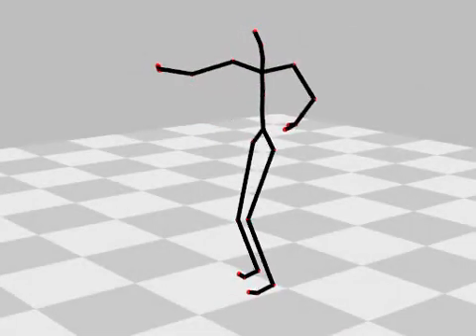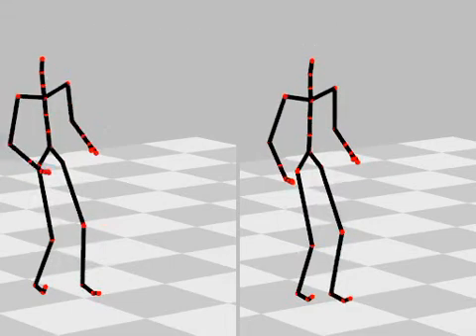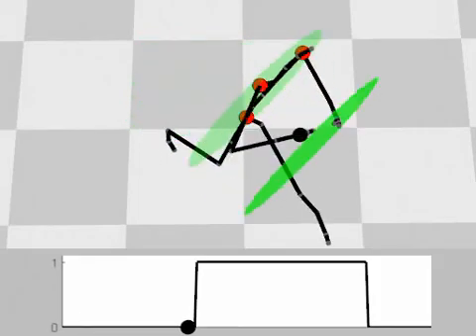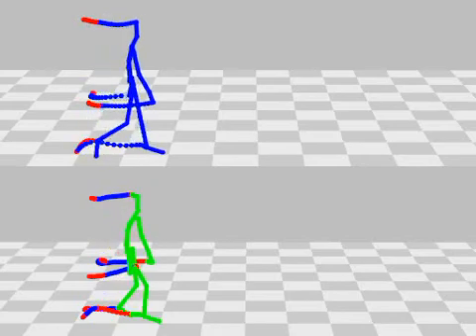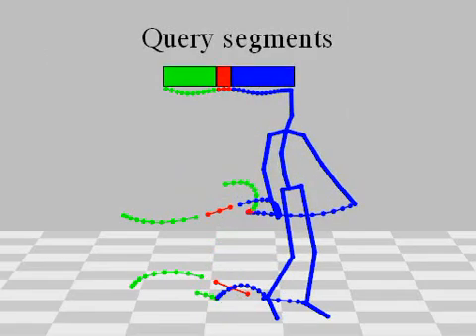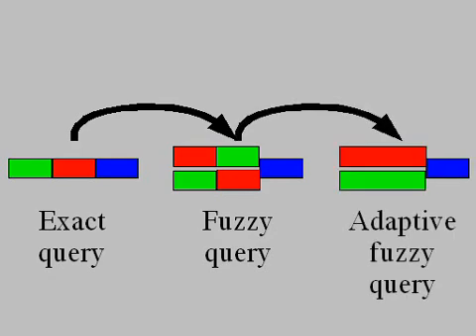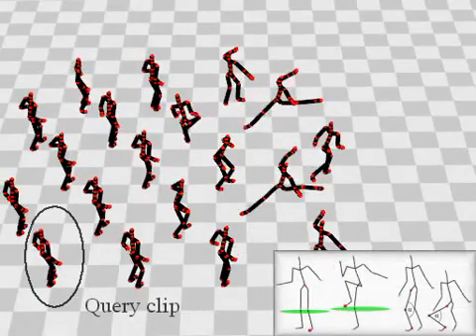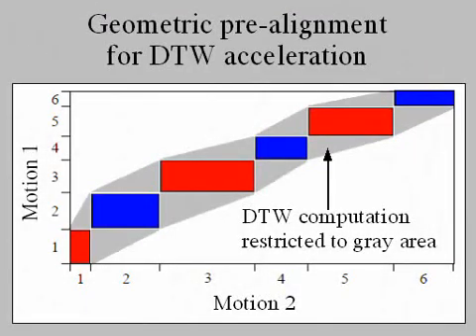Efficient Content-Based Retrieval of Motion Capture Data. (SIGGRAPH 2005)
Meinard Müller, Tido Röder, and Michael Clausen.
The reuse of human motion capture data to create new, realistic motions by applying morphing and blending techniques has become an important issue in computer animation. This requires the identification and extraction of logically related motions scattered within some data set. Such content-based retrieval of motion capture data, which is the topic of this paper, constitutes a difficult and timeconsuming problem due to significant spatio-temporal variations between logically related motions. In our approach, we introduce various kinds of qualitative features describing geometric relations between specified body points of a pose and show how these features induce a time segmentation of motion capture data streams. By incorporating spatio-temporal invariance into the geometric features and adaptive segments, we are able to adopt efficient indexing methods allowing for flexible and efficient content-based retrieval and browsing in huge motion capture databases. Furthermore, we
obtain an efficient preprocessing method substantially accelerating the cost-intensive classical dynamic time warping techniques for the time alignment of logically similar motion data streams. We present experimental results on a test data set of more than one million
frames, corresponding to 180 minutes of motion. The linearity of our indexing algorithms guarantees the scalability of our results to much larger data sets.